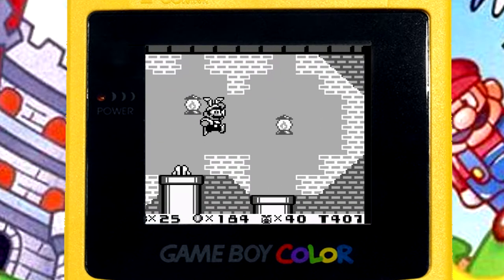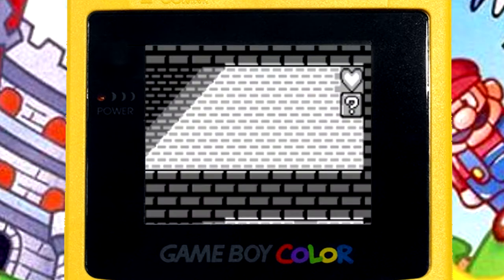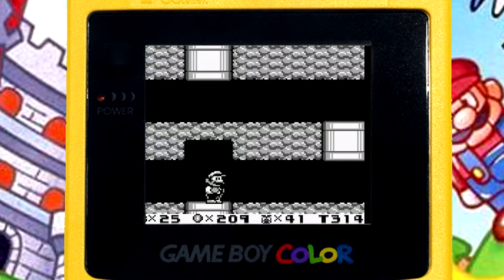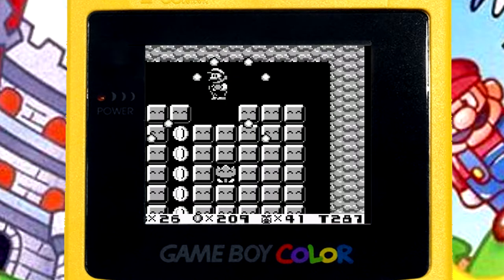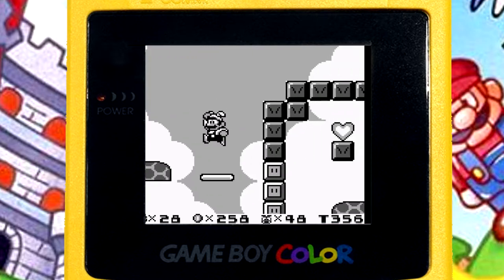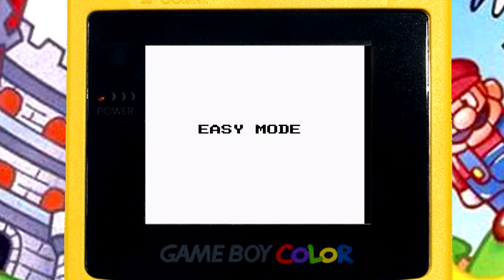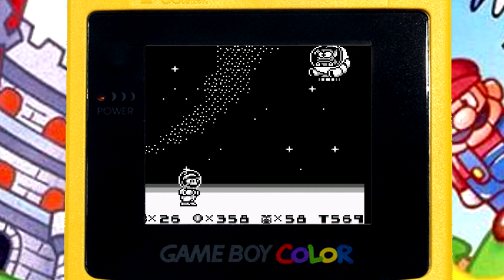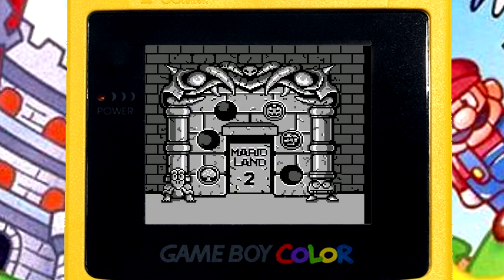Starman3 | Super Mario Land 2 | Episode #2: The Star is Spooky!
Hey Everyone, It's Starman3 here.

Today We're taking on Pumpkin Zone and Space Zone. I am back from a 2-week break due to Christmas, New Years' holiday.

=Credits=
Intro:
cdrom1019
End Card:
Starman3
Logos:
Starman3 - (Starman3 and StormStrikerSX9)
Cdrom1019 - (MickeyMario64)